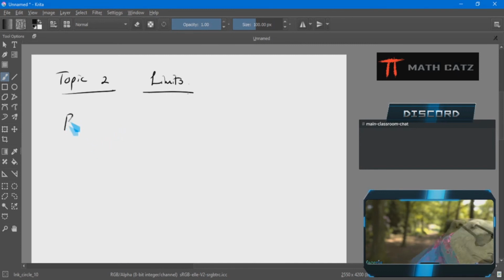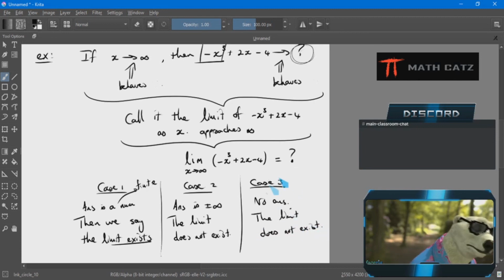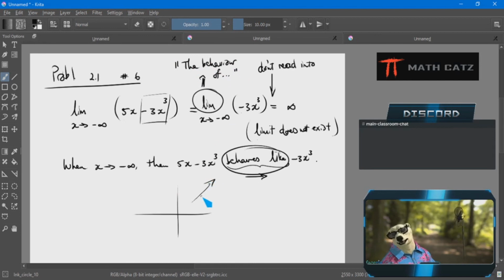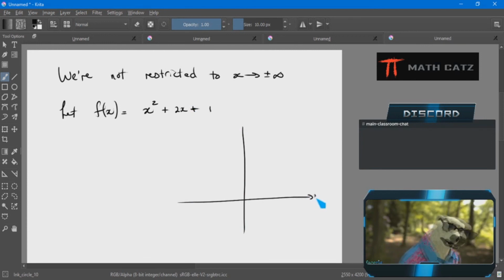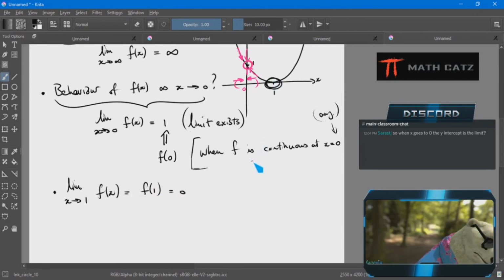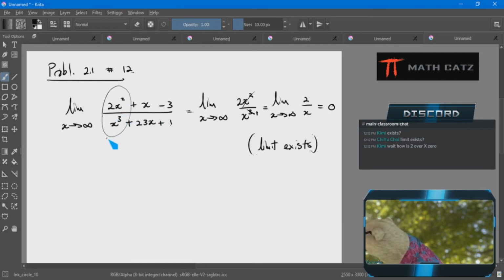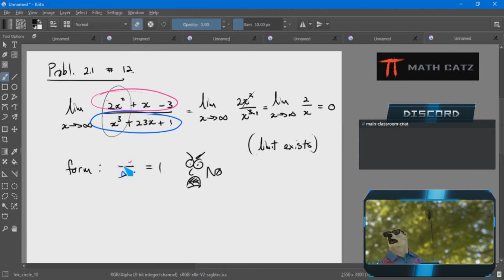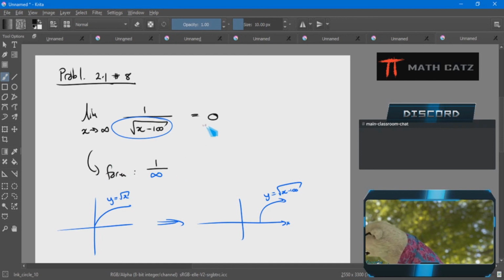Infnite limits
In this video we limits informally. As always, please leave your feedback.